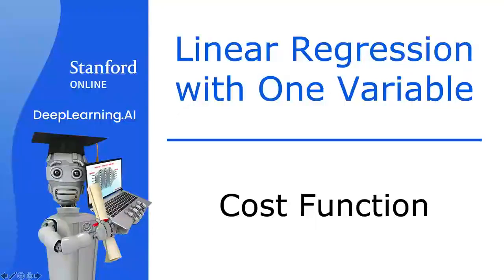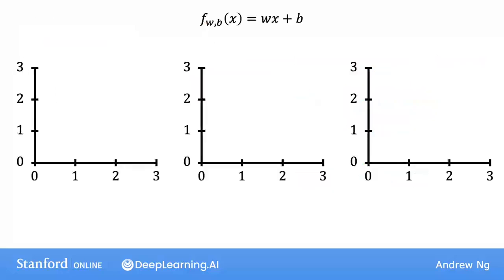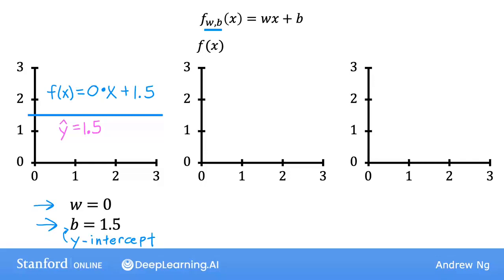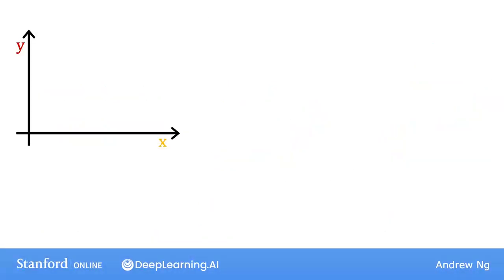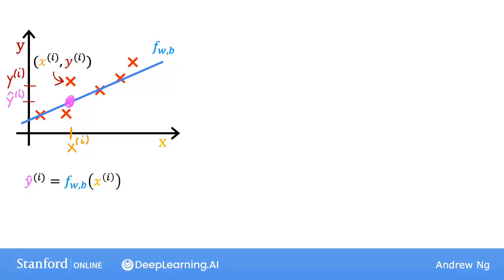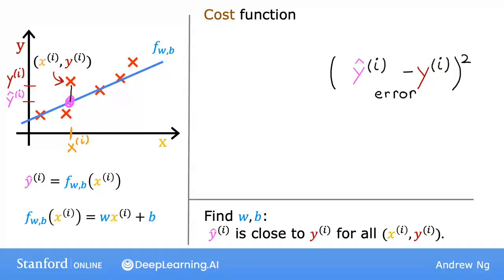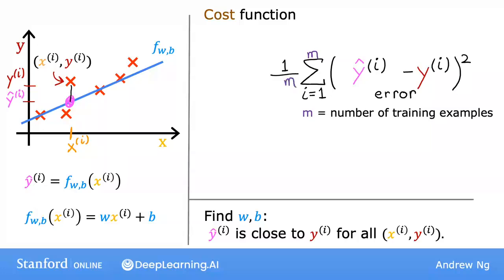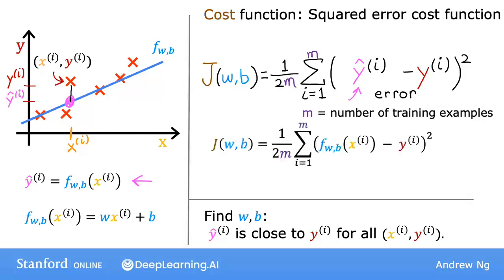P10 代价函数【2024公认最好的 | 吴恩达机器学习 | 教程 | Machine Learning Specialization(超爽中英!)】